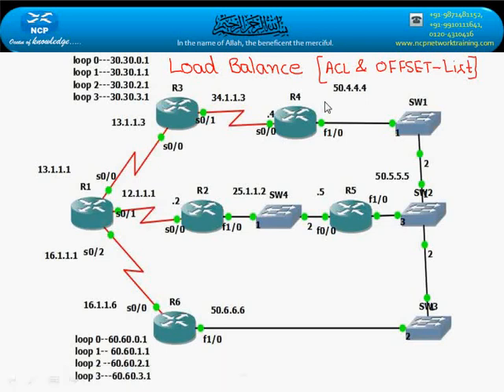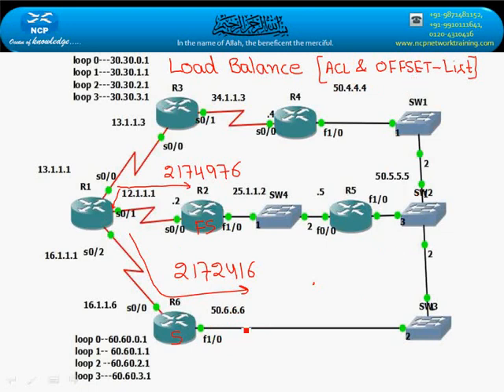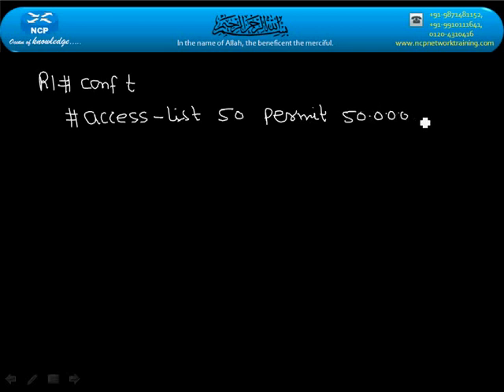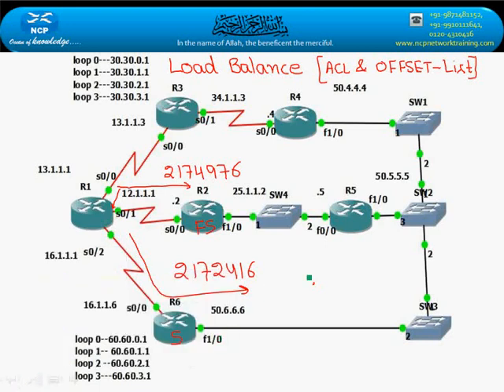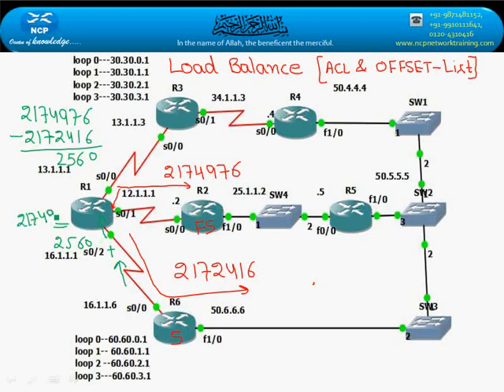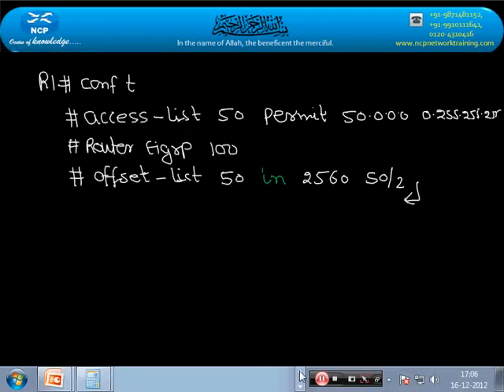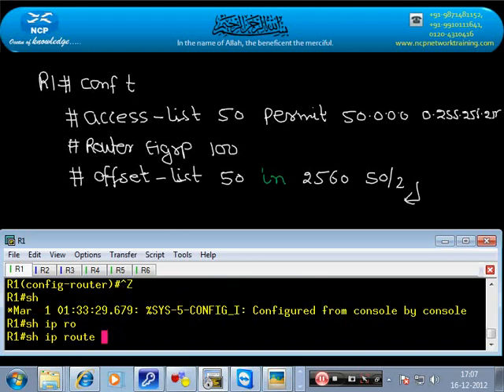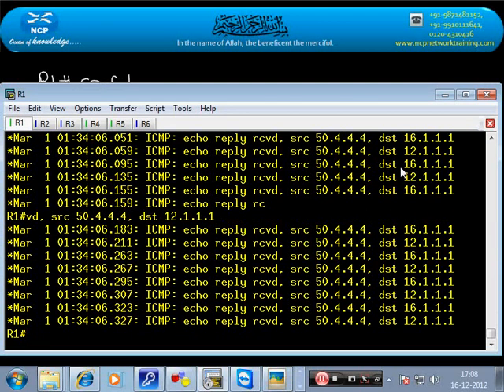EIGRP Video Load Balance Per Packet @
NCP Provides 100% Practical training in the field of LINUX. & CISCO Networking NCP provide training for LINUX and CCNA, CCNP, CCIP, CCIE.

NCP established in 2005 by Anwar Alam, a networking professional who have been associated with Cisco Network Academy, number of other institutes and networking professionals working in MNC's.

NCP help and support its students even after the training is over. At NCP, students are also provided with the audio & videos of the training sessions attended by them so that they can recall the lectures and clarify their doubts.

We are providing the best way of theoretical & practical training from any other networking institute in India. From our end we assure you training guarantee. We are not responsible for the job and certification passing guarantee. Either visit to NCP or you can go through our website for more detail.

NCP has got unique concept of training, so attend free demo classes before your enrollment in the program.

Visit to NCP Institute you can take feedback from any of our students.
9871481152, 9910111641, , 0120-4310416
Add:-Ground Floor, G.C.Complex, Opp-Nirula's Hotel
 Sec-15, Noida 201301

NCP FEATURE

• 100% Practical Training on Cisco devices (Routers & Switches).
• Provide Audio recording of each class.
• Students are permitted to shoot the class videos.
• Lab is fully equipped with as per the training curriculum.
• Free DEMO & Career Guidance.
• Certified Professionals.
• Corporate training & IT Solutions.
• Systematic & Object oriented approach.
• Student per batch 6 to 8.
• Weekend & Weekdays batches are available.
• Post training support (After completed the course).
• Interview Preparation.